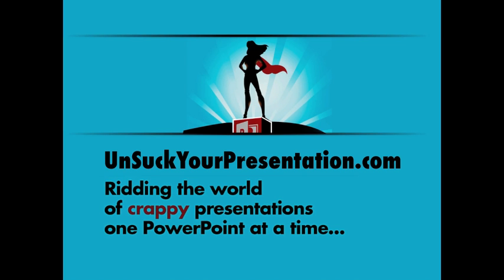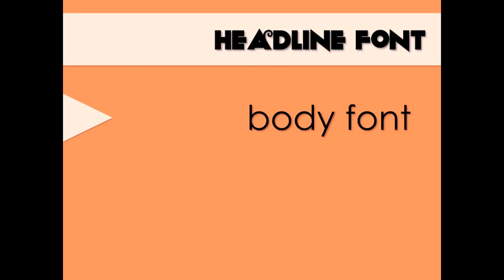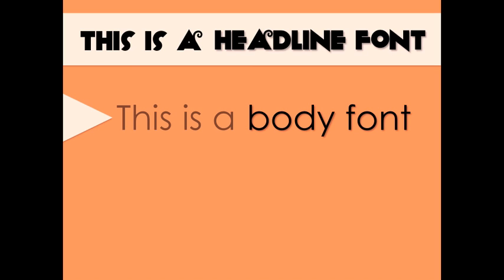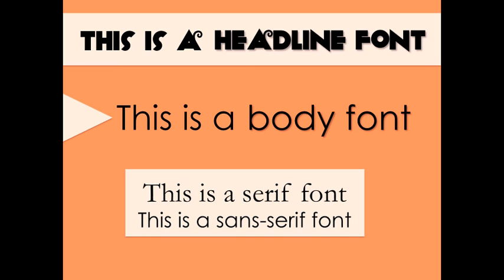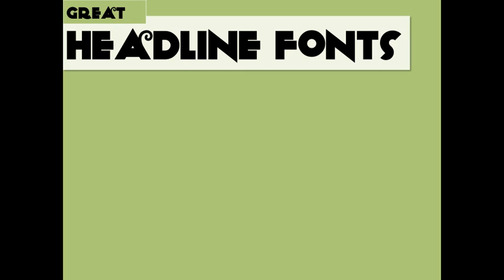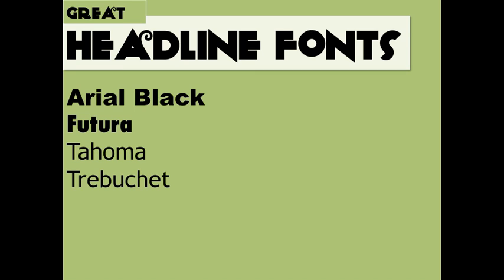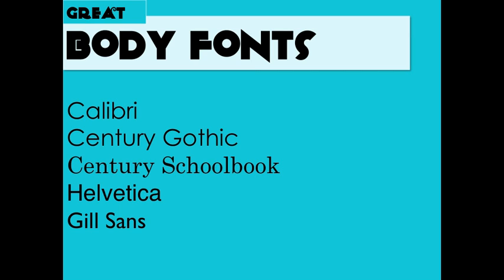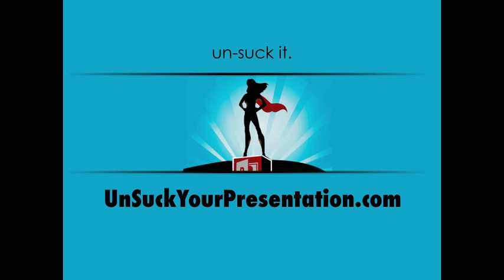Best fonts to use in PowerPoint Presentations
Fonts are very important in PowerPoint Presentations - they can make your presentation look really professional... or not. Here, I share a little about using fonts in PowerPoint, as well as a few of my favorites.